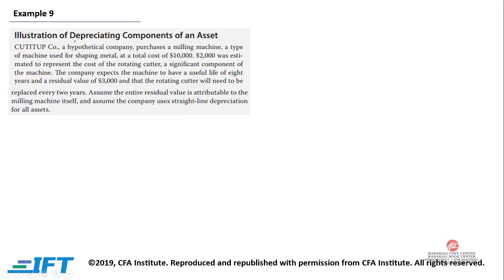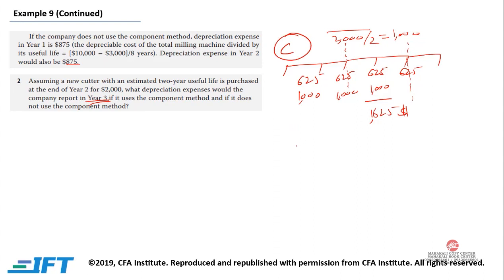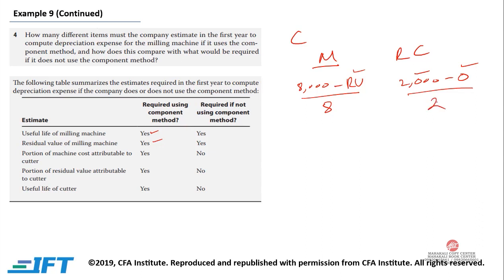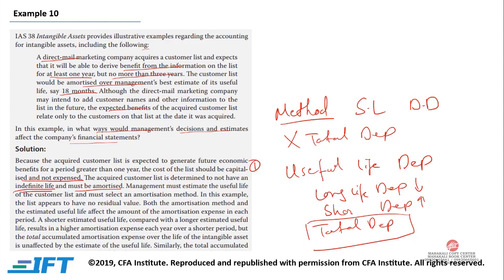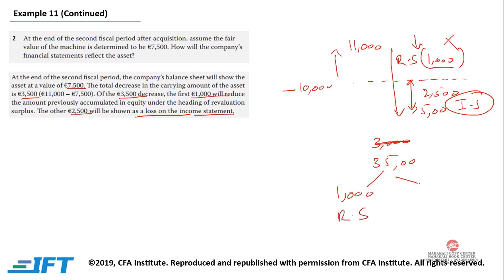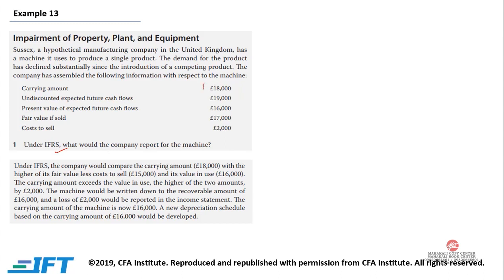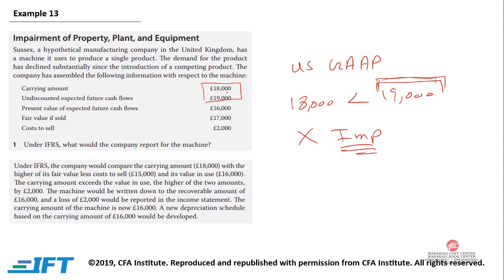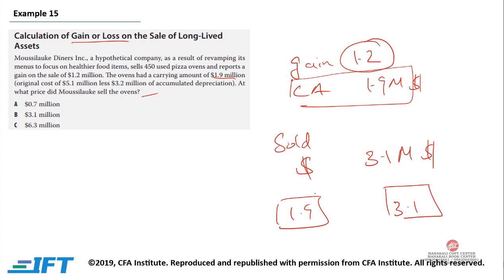R22 Long Lived Assets Example – 9 To 15